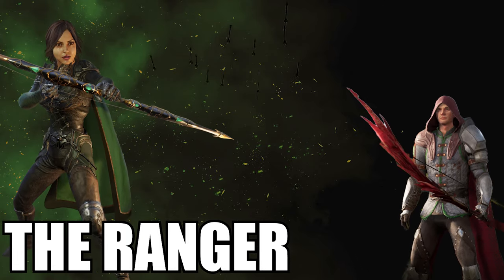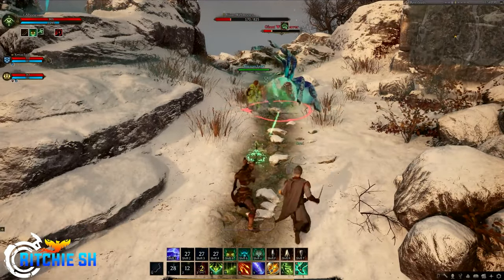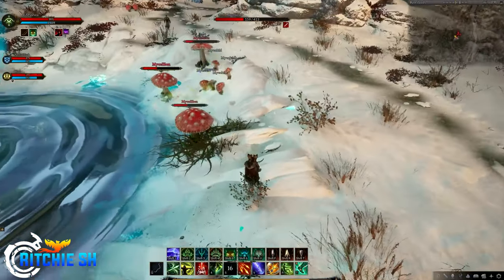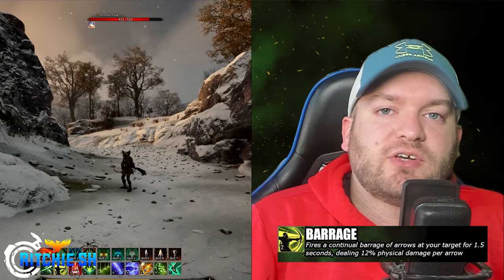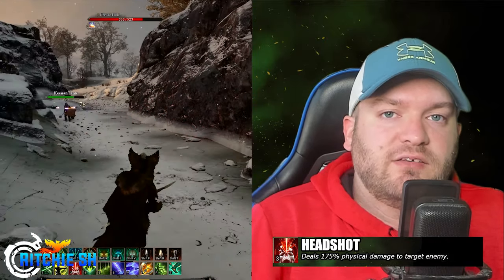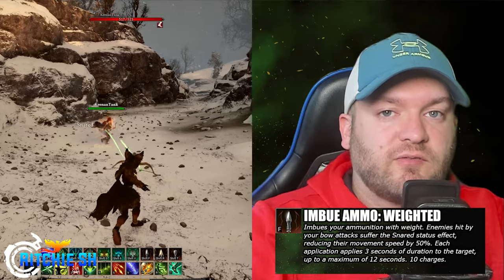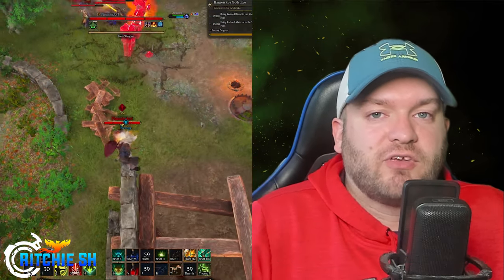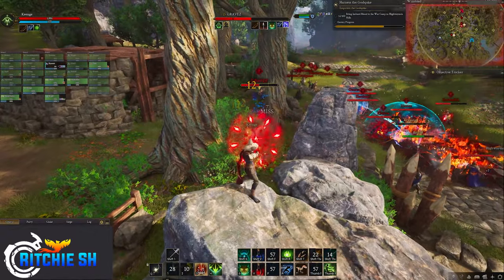The Ranger Archetype Complete Breakdown // Ashes of Creation Alpha 2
Alpha 2 is finally upon us. So sit back, and enjoy the ride as we continue to break down everything this MASSIVE Ashes of Creation Milestone has to offer. This time around, discussing the impressive Ranger Class and breaking down everything this archetype has to offer